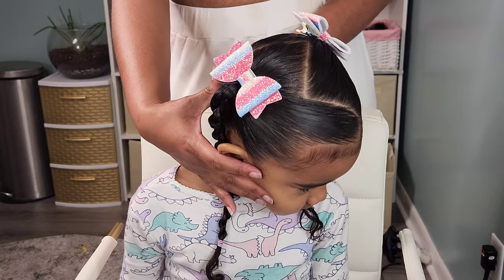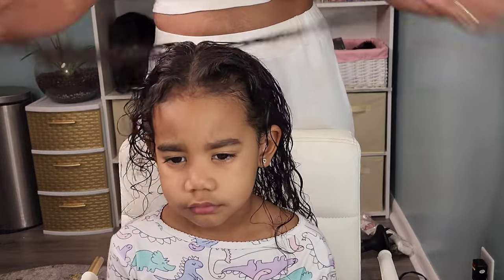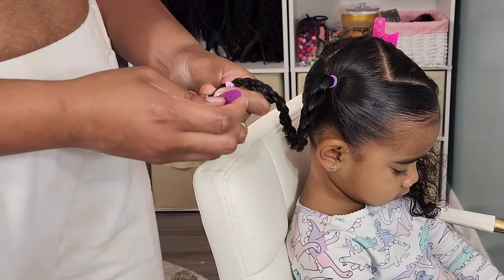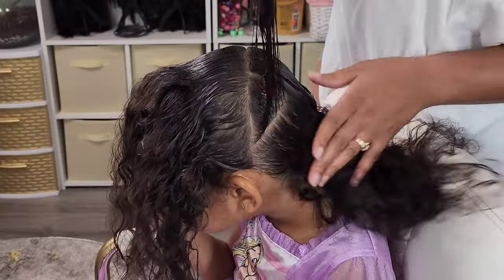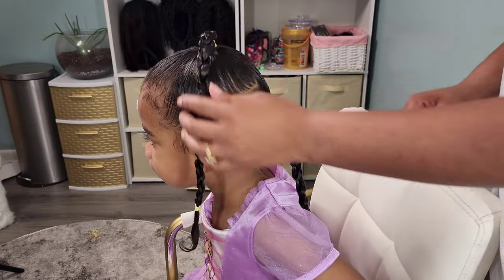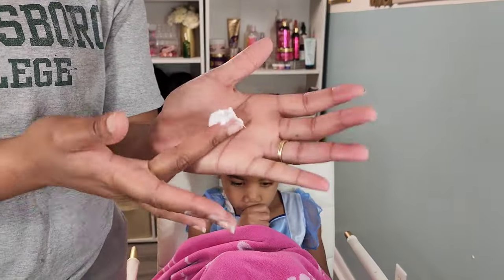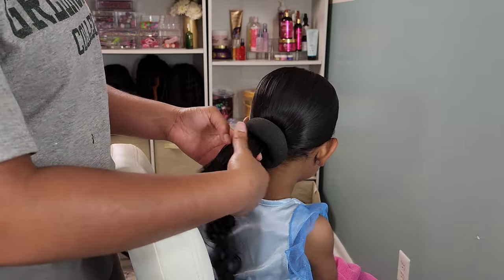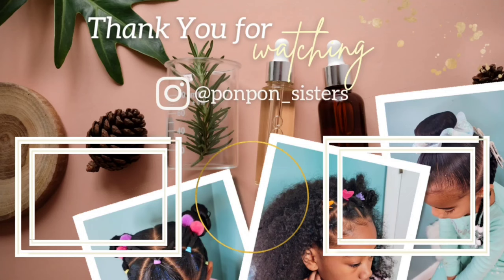3 Ways to Style: ZIGZAG-Part Kids' Hairstyles |Simple, Easy, & QUICK | Kids' Haircare |PONPONS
Try out these gorgeous looks with your little one for everyday looks and styles! School Ready Hairstyles for Kids.
Shop the PRODUCTS used
Pigtails & Bows ➡️